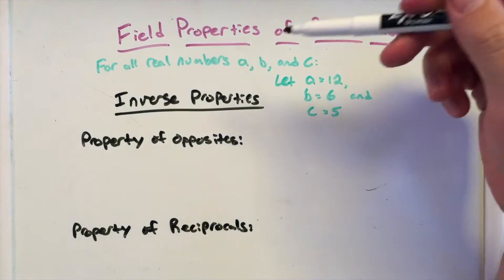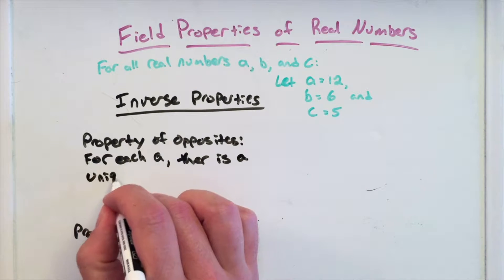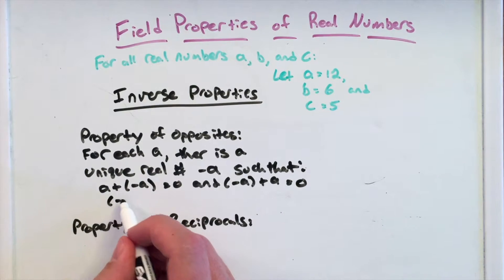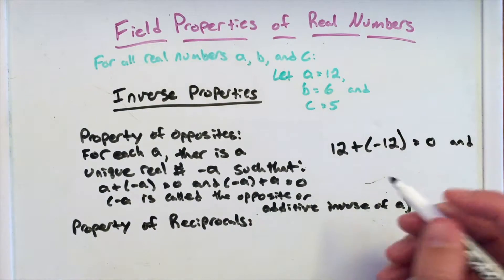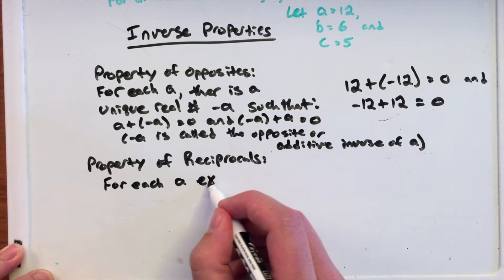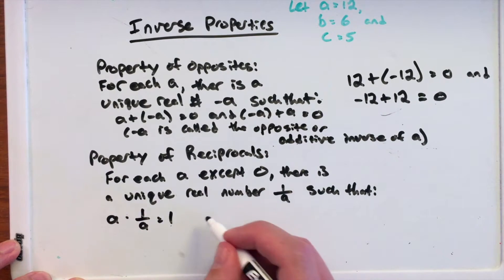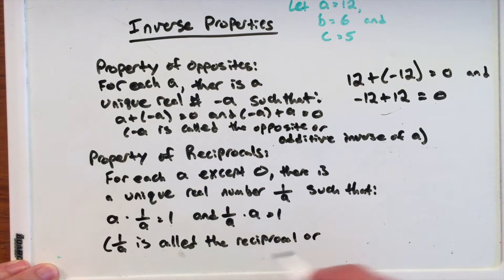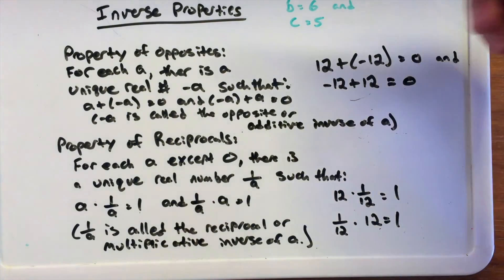Field Properties of Real Numbers - Inverse Properties - Opposites and Reciprocals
Vine: MinuteMath
TeachersPayTeachers: MinuteMath